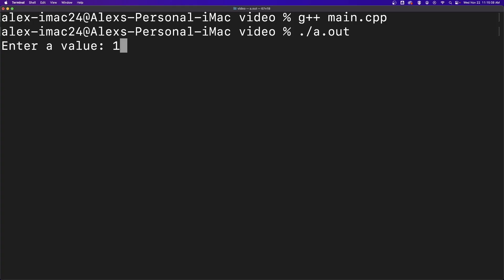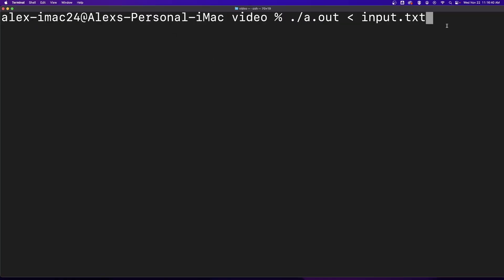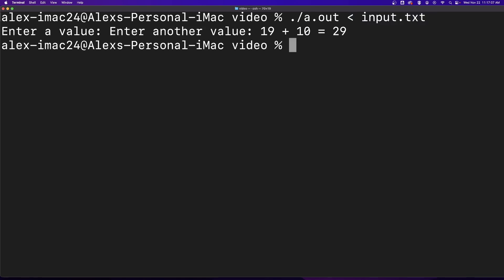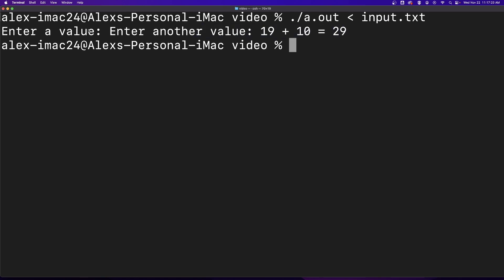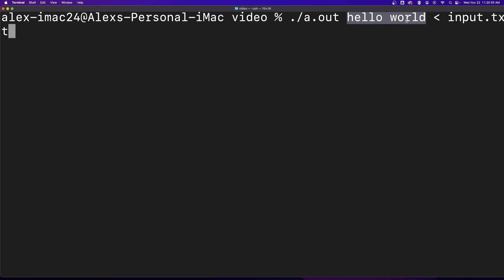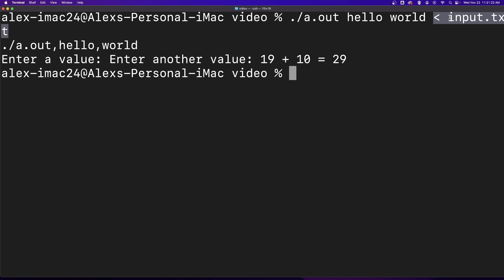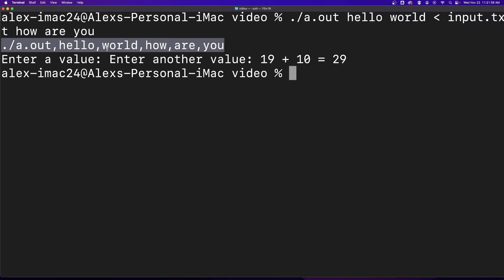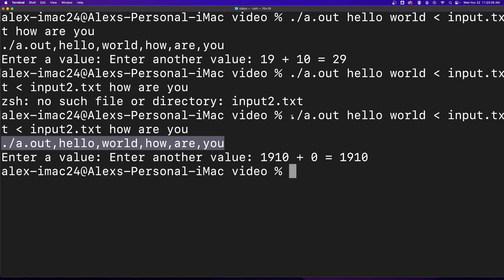LINUX REDIRECTION IN 60 SECONDS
In this video you will learn how to use linux redirection to take in input from a file.

Production: Shmeowlex
Graphics : Shmeowlex
Editing: Shmeowlex